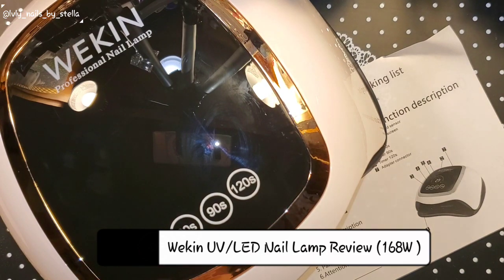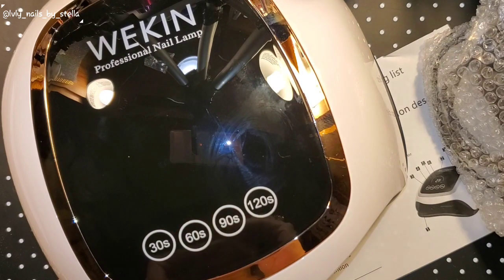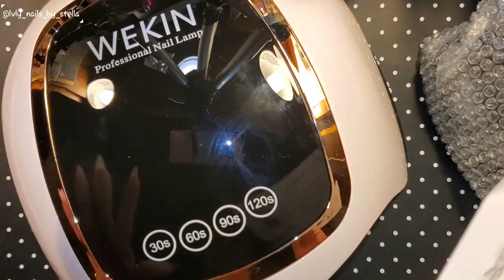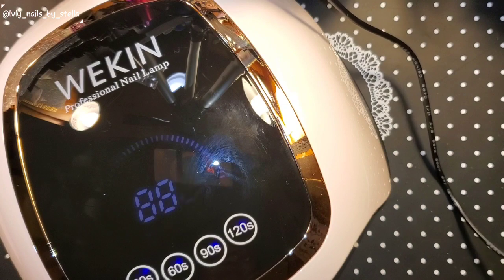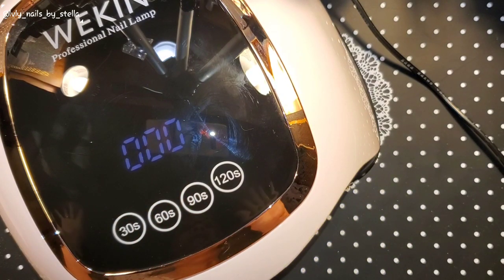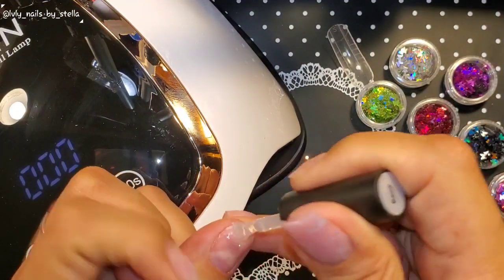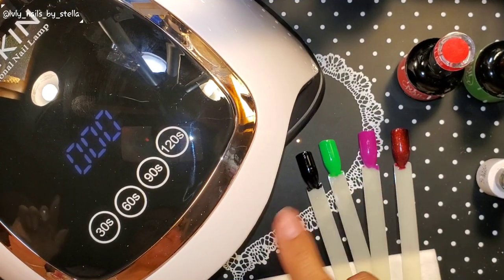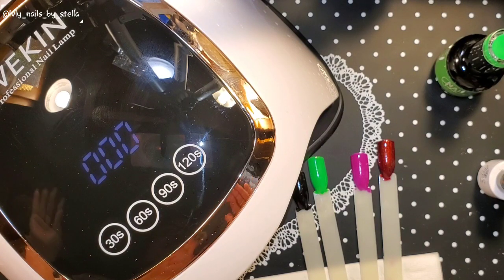Wekin UV/LED Nail Lamp Review (168W)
Code available from Oct 15th to Oct 31st.

 168W UV LED Nail Lamp, Wekin Nail Dryer 4 Timers Professional UV Gel Nail Lamp with Sensor,Nail Light for Gel